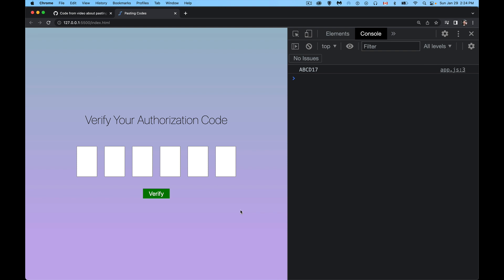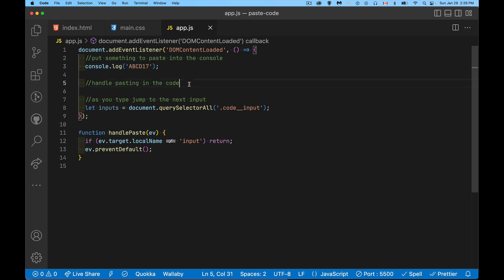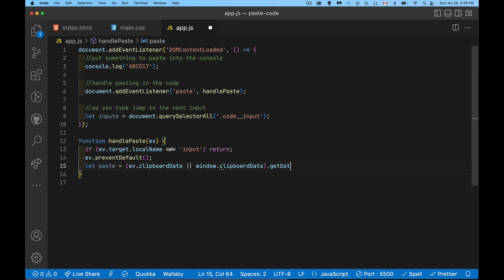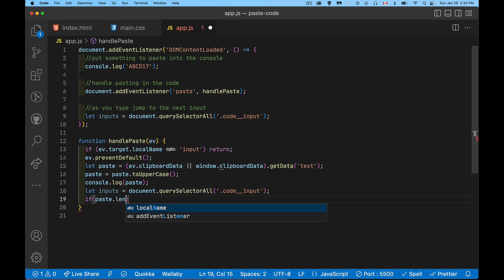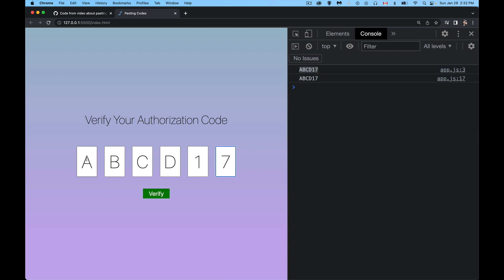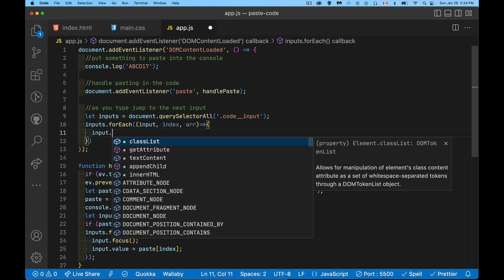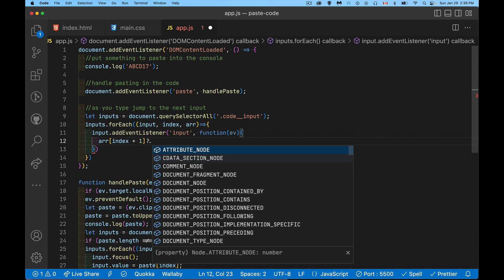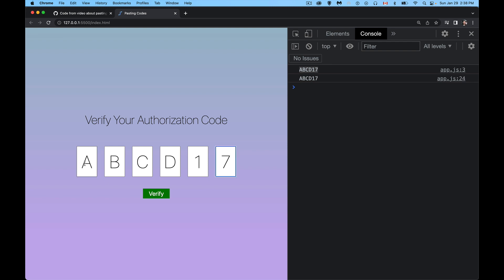Pasting Text into Multiple Input Fields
You have likely had to paste a verification code into a web page and seen that code spread across multiple input elements.
This tutorial explains how that paste operation works as well as letting the user type the code across the multiple inputs without having to manually "Tab" or "click" on the next input.